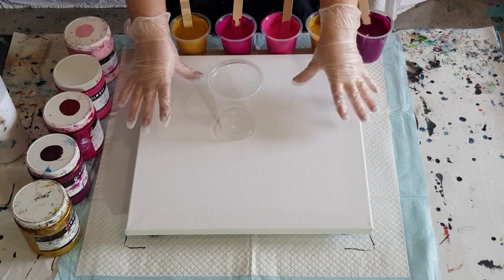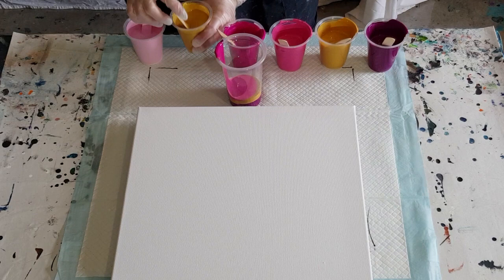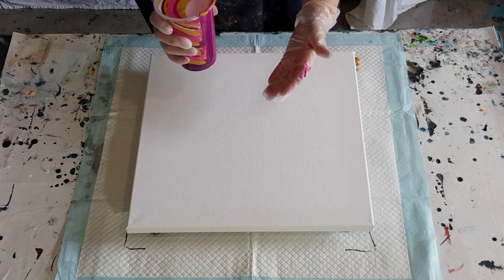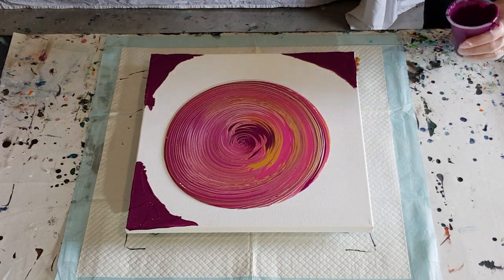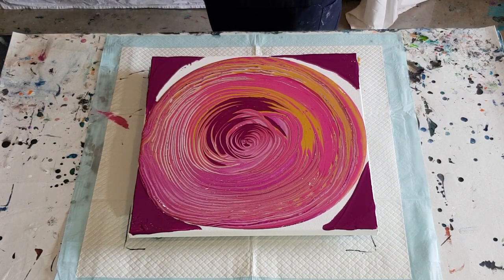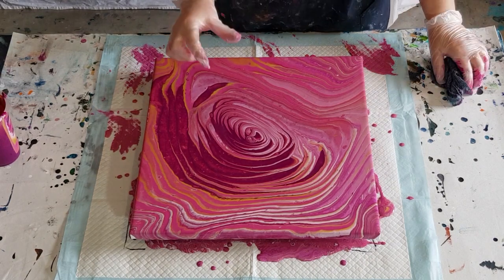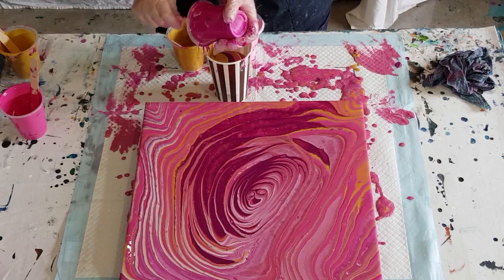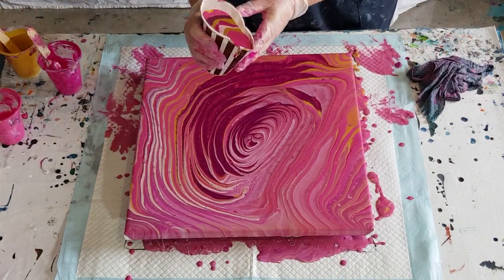#599 Acrylic Ring Pour In Gold And Shades Of Pink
Acrylic ring pour.
For this ring pour, I used 70% glue and 30% water as my pouring medium. I then used 1 part of this pouring medium to 1 part Mont Marte Studio Acrylic paint.